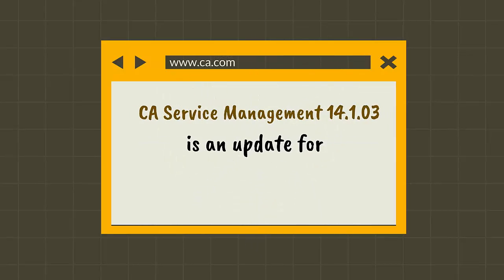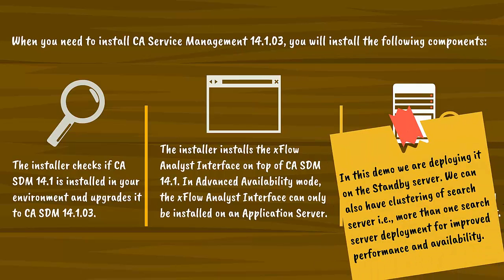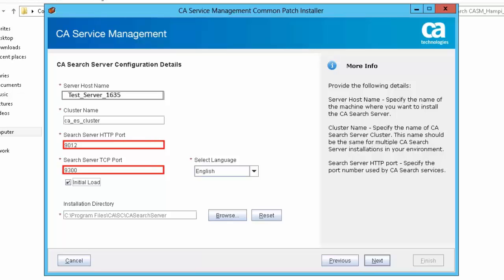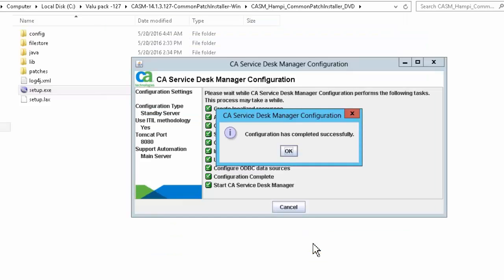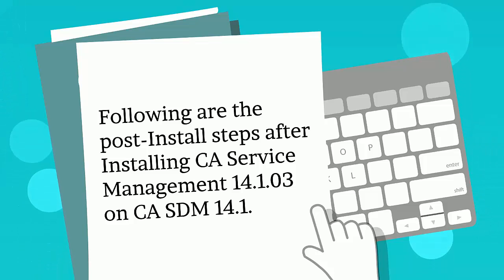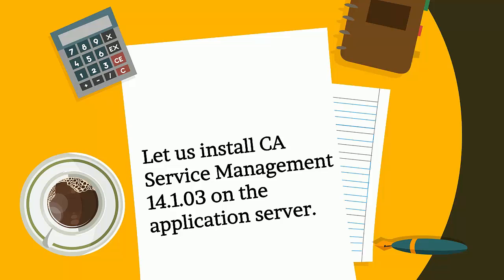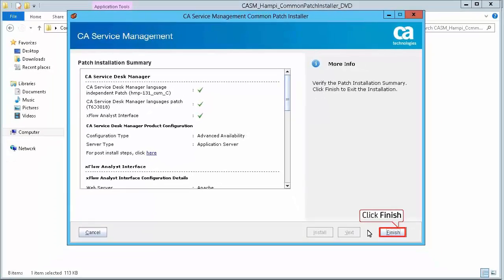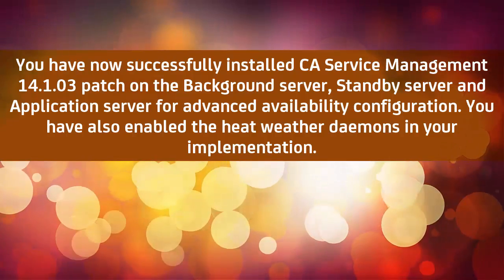CA Service Desk Manager 14.1.03 Patch Installer Using Advanced Availability Configuration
CA Service Management 14.1.03 is an update for CA Service Desk Manager 14.1.x. It includes the installation of xFlow Analyst interface and Search Server. The xFlow Analyst Interface offers a brand new experience for service desk analyst. The Search Server implements better indexing and search techniques to enable an efficient way to search for relevant information.

You can deploy CA SDM in your enterprise in small, medium or large configuration. The CA SDM Advanced Availability configuration is recommended for all these deployment models, since it provides better performance and availability.

In this video, you will learn how to install CA Service Management 14.1.03 Patch Installer using Advanced Availability configuration.